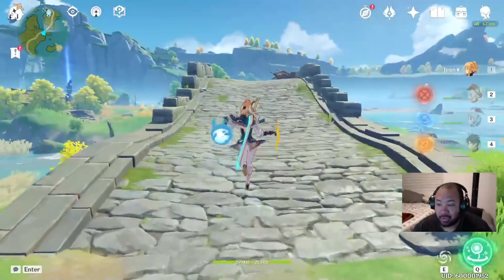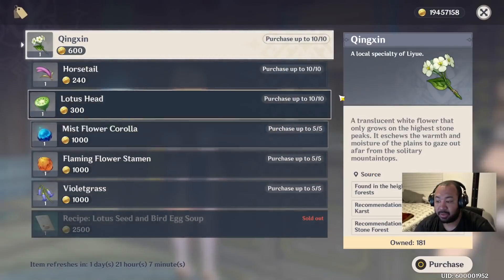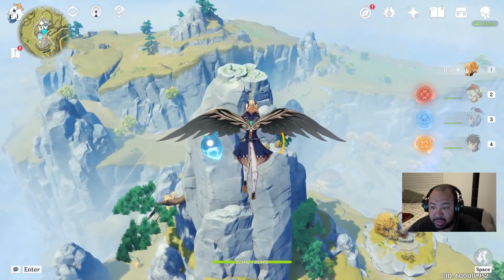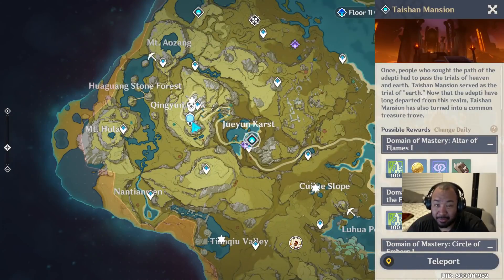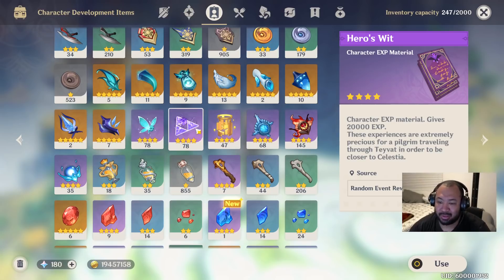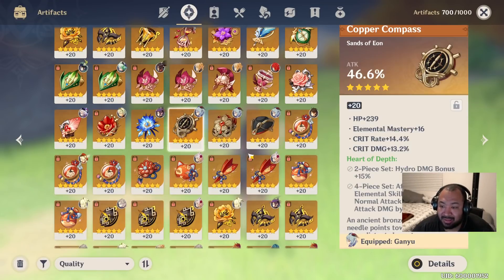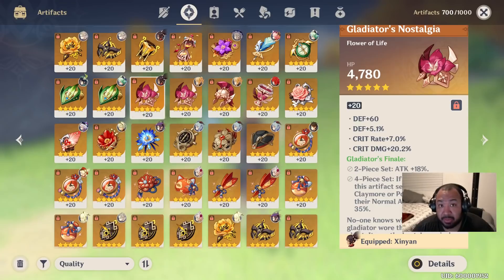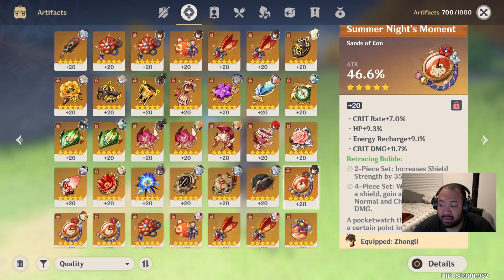Get Everything You Need For Xiao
Join me in this Genshin Impact video as we talk about making sure you're ready for Xiao when he comes out.